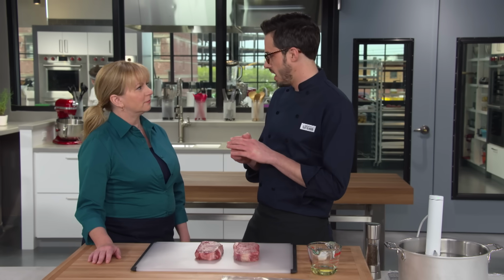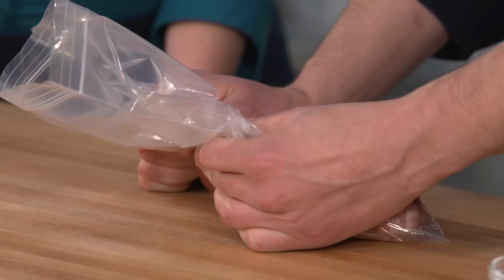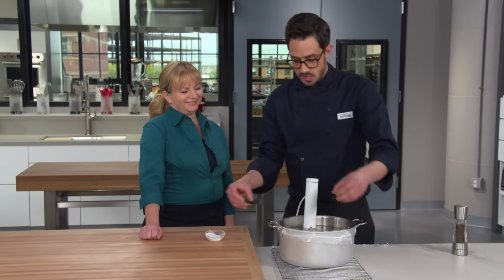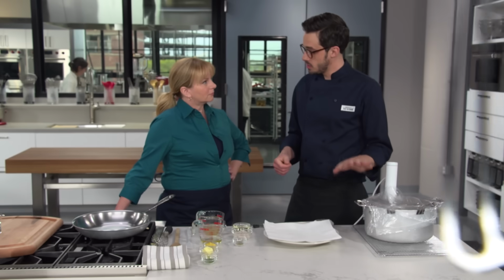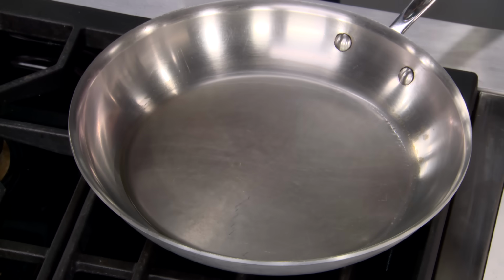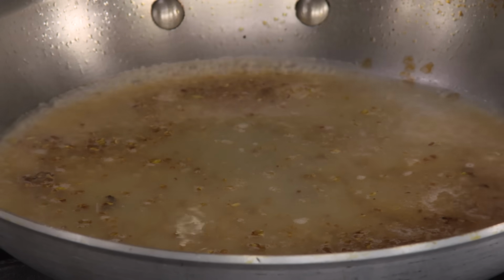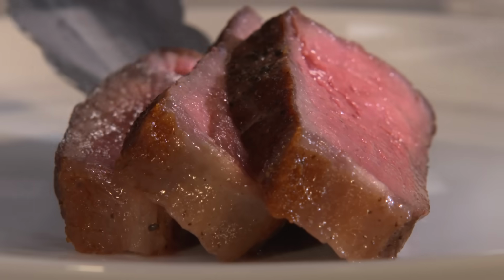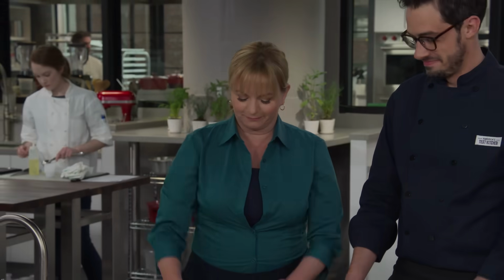How to Make Perfectly Cooked Steaks Using Sous Vide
Test cook Dan Souza makes Bridget Sous Vide Seared Steaks.